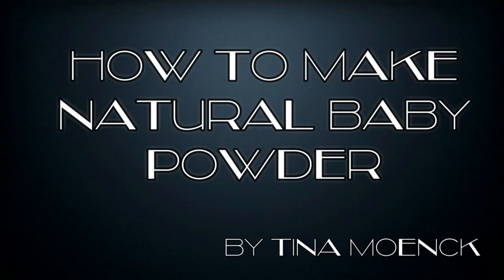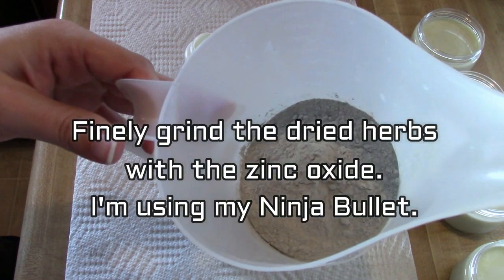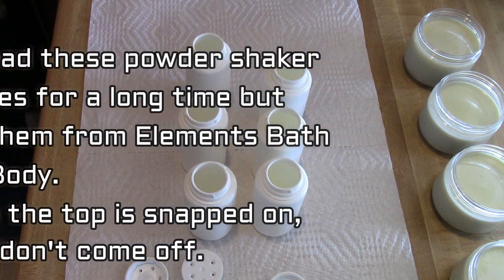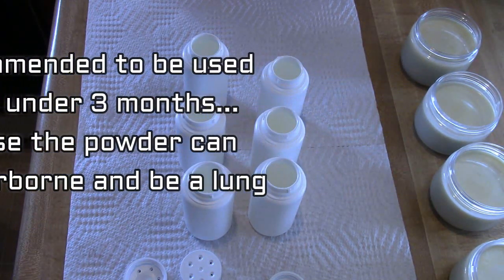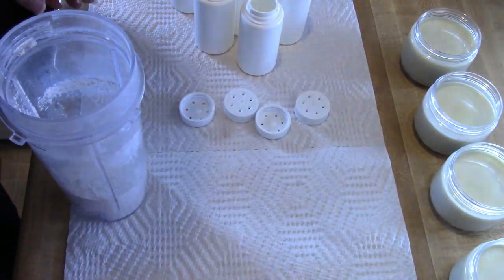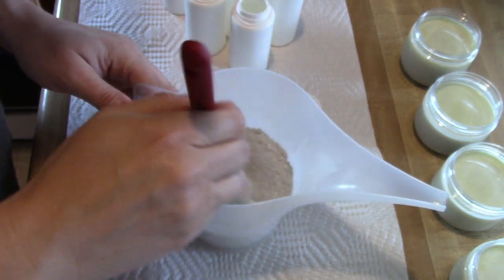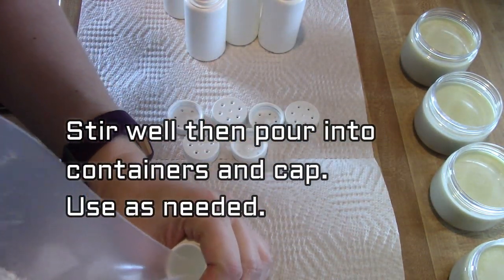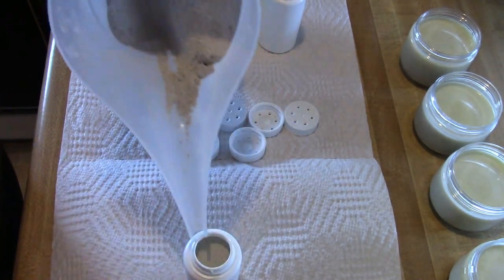How to Make Natural Baby Powder- Recipe included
This is another video in my natural baby product series. This is super simple and easy to make.